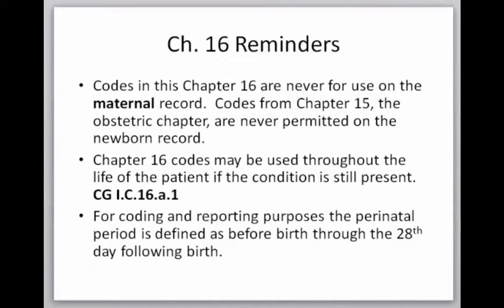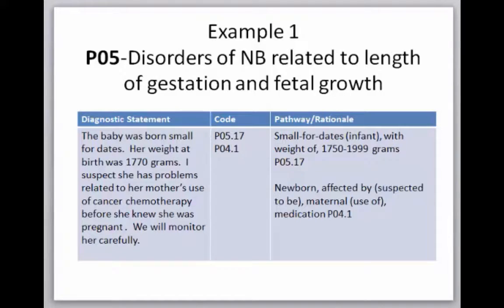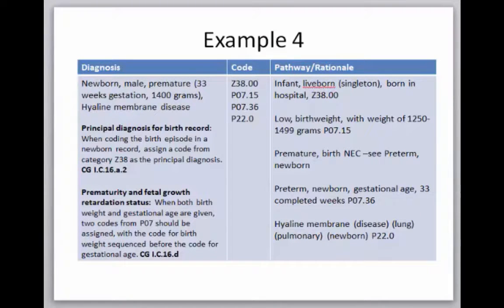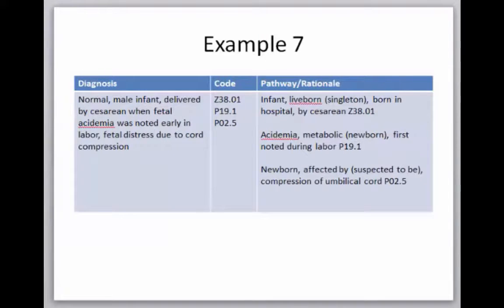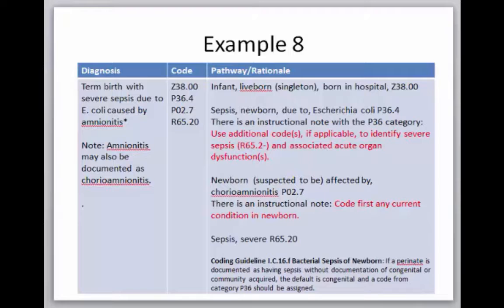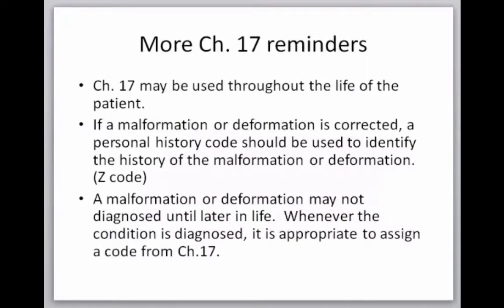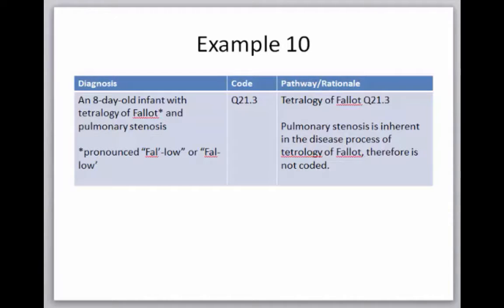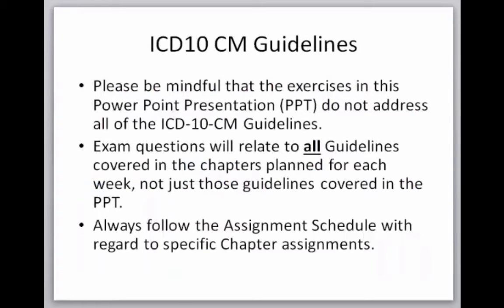Ch. 25 & 26 - Perinatal Cond. & Congenital Malform. (This was Ch. 26 and 27 in earlier editions.)